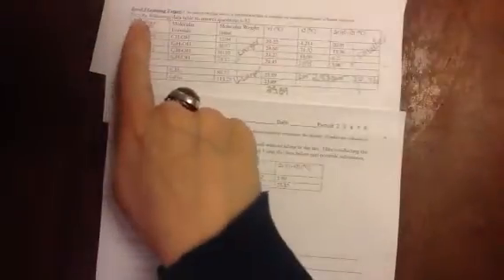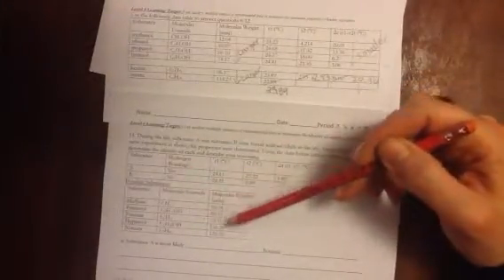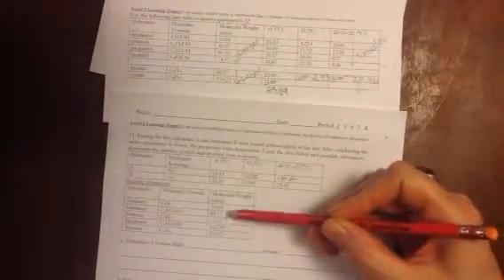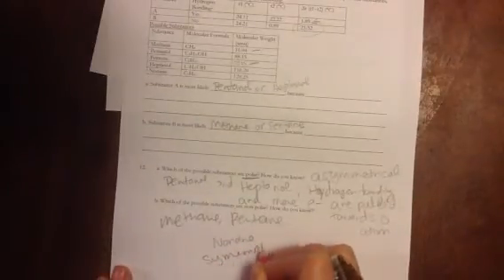Unit 4 Study Guide 11-12